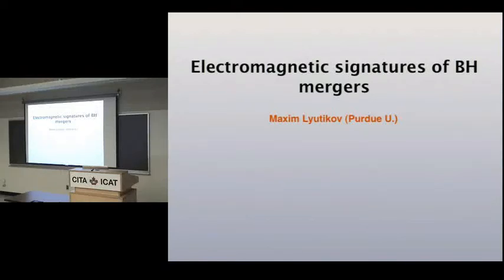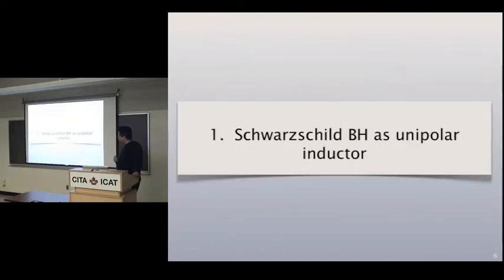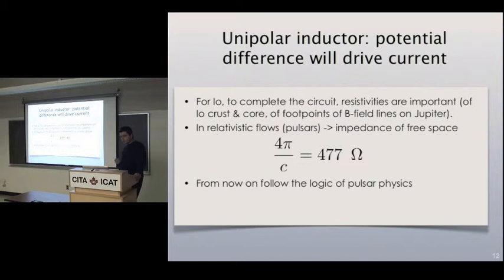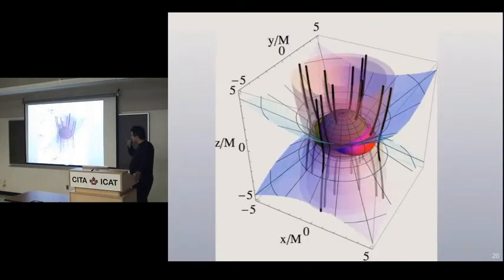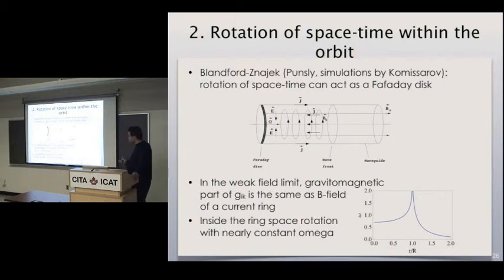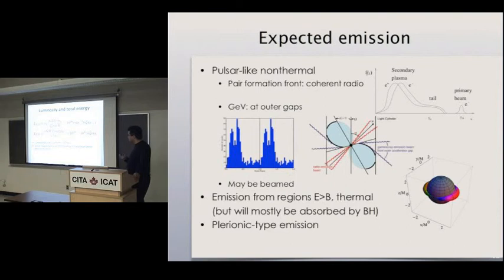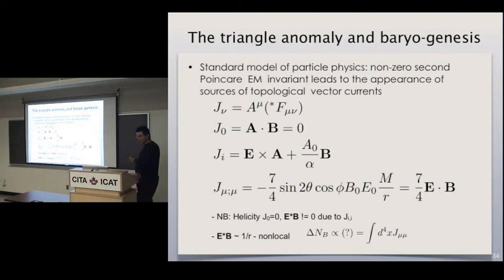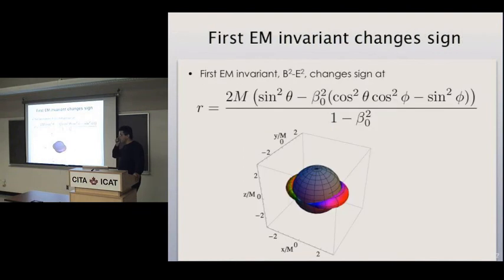CITA 330: Electromagnetic signatures of merging Black holes.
Title: Electromagnetic signatures of merging Black holes.
Speaker: Maxim Lyutikov
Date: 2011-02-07